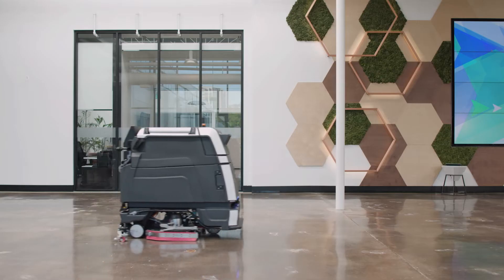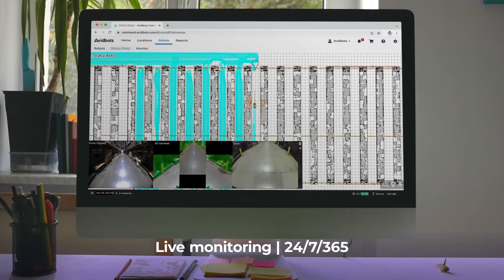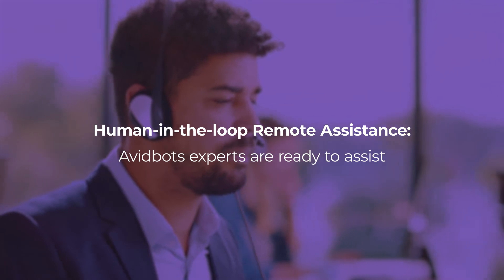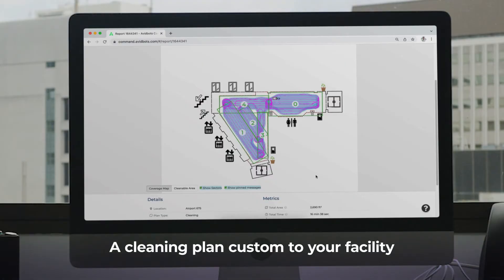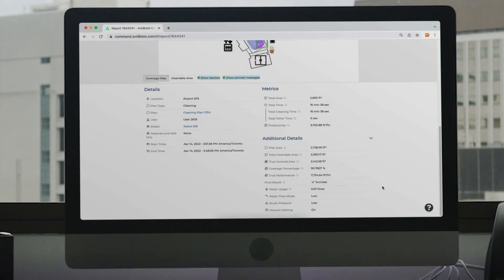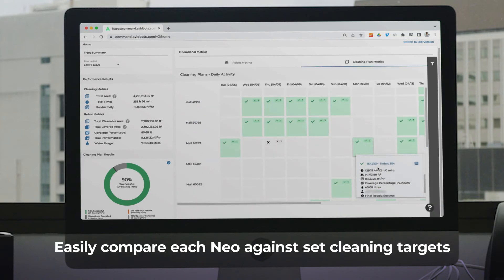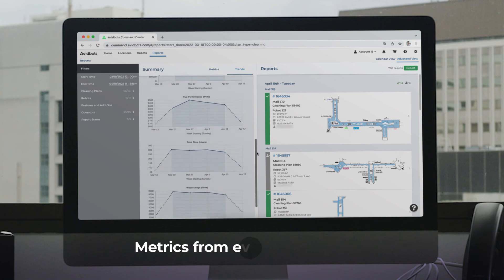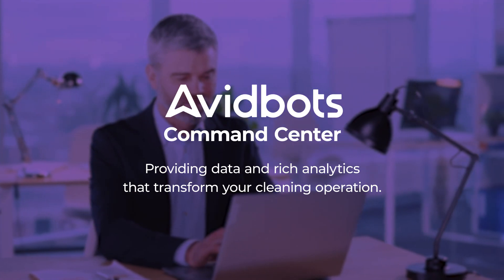Avidbots Command Center: Control and insights at your fingertips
The proprietary Avidbots Command Center enables you to monitor, manage and measure the performance of one Neo—or an entire fleet of Neos—from anywhere at any time.